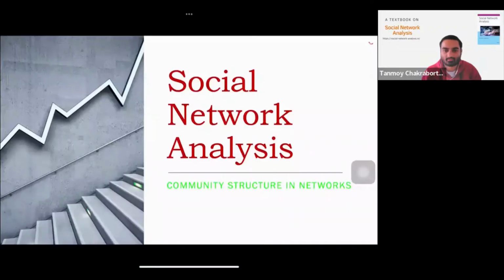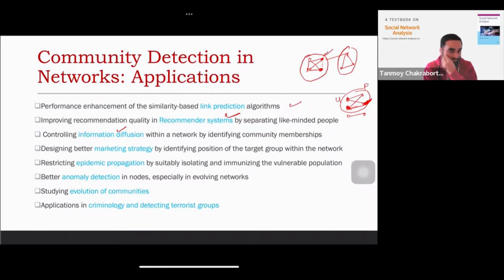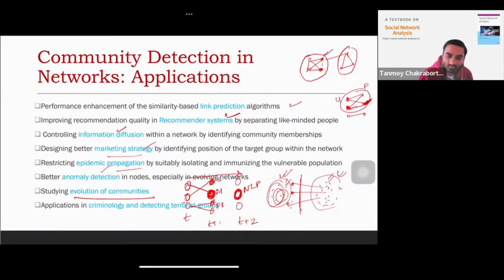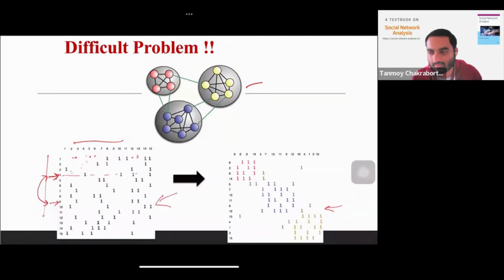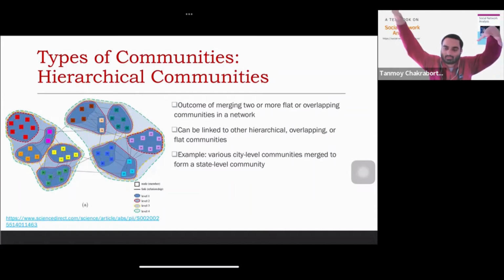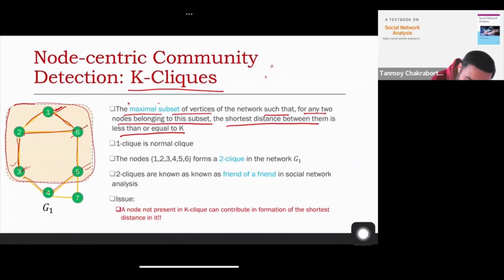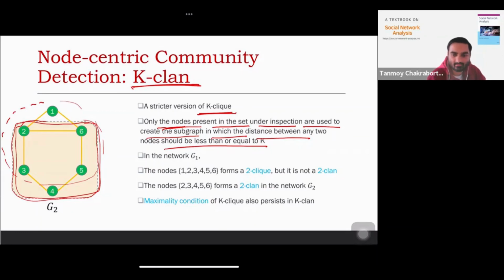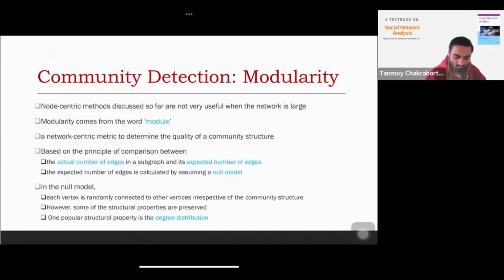Social Network Analysis | Chapter 5 | Community Structure in Networks | Part 1